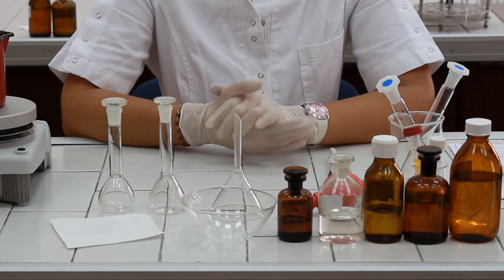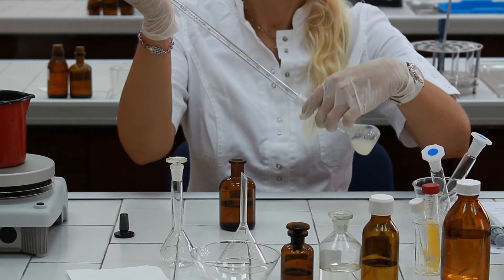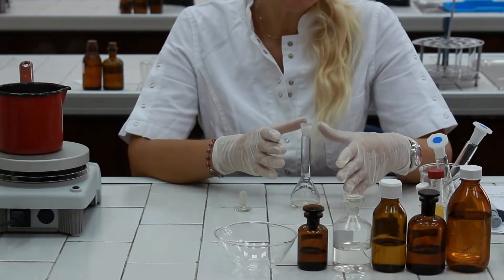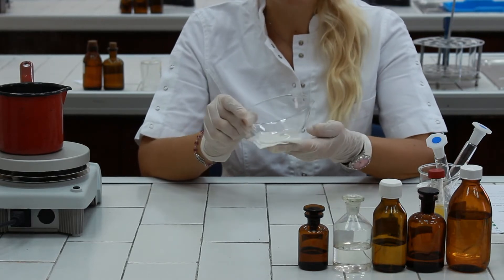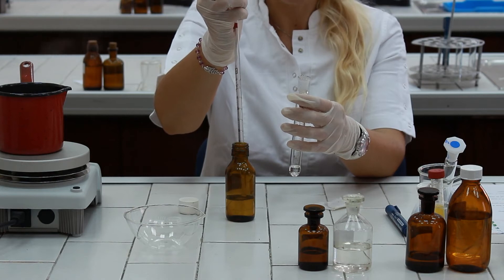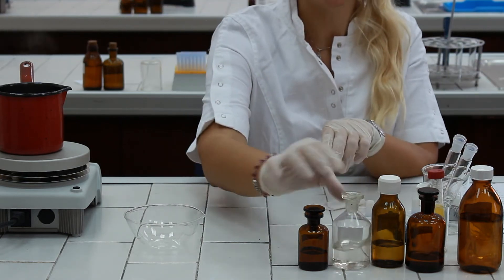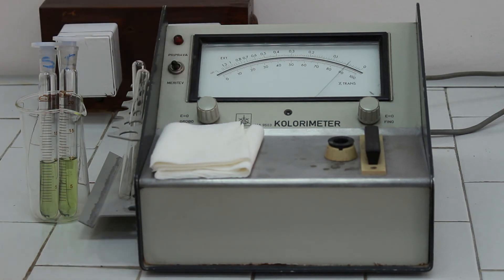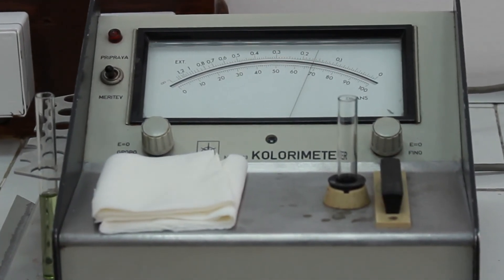Ukupni holesterol u serumu. Serum total cholesterol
Ova vežba je deo praktičnog programa nastave Biohemije za studente Medicinskog fakulteta, Univerziteta u Novom Sadu. This exercise is the part of the practical programme of Biochemistry for students of the Faculty of Medicine, University of Novi Sad.